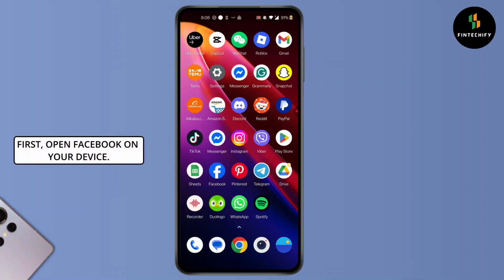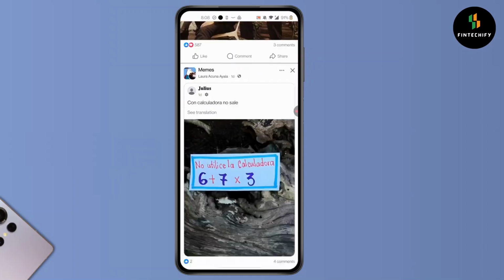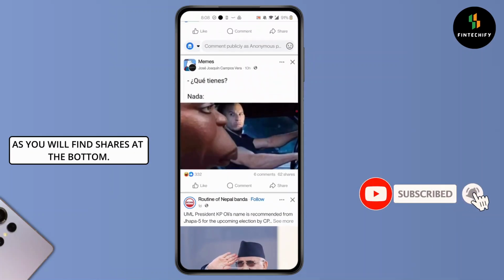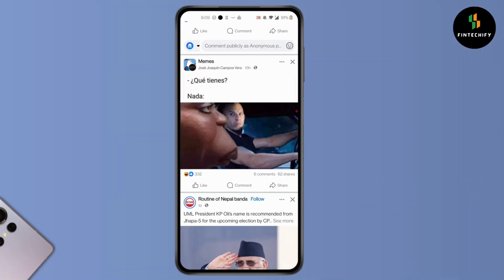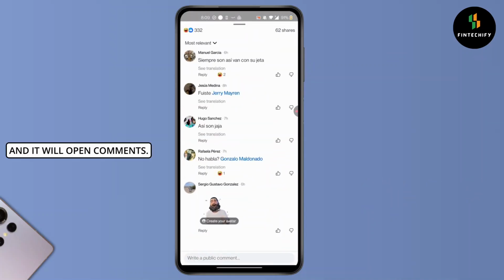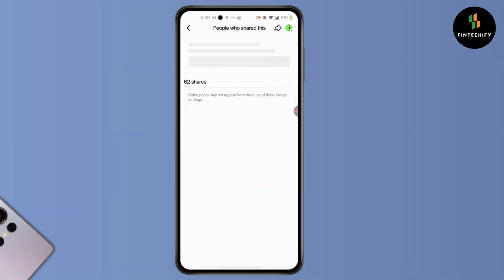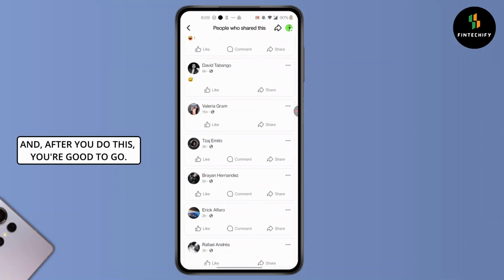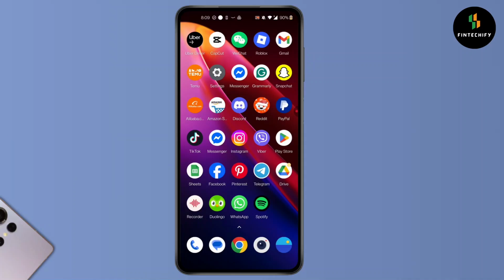How to See Who Shared a Post on Facebook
Welcome to our step-by-step guide on How to See Who Shared a Post on Facebook! If you’re curious about who shared your Facebook posts, photos, or videos, this video is for you. We’ll show you how to find out who shared your content, check the share activity on your posts, and understand Facebook’s privacy settings related to sharing. These tips will help you track engagement and see exactly who is interacting with your posts.

In this video, we will show:
How to check share activity on your Facebook posts
How to find who shared your photos or videos
Tips for tracking Facebook post engagement
How to manage privacy settings for shares
How to use Facebook features to monitor post sharing